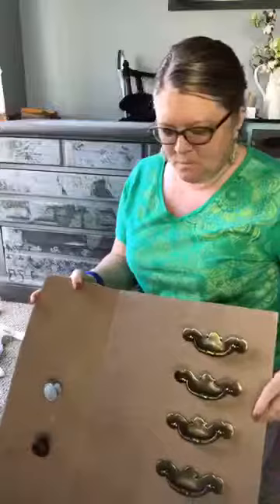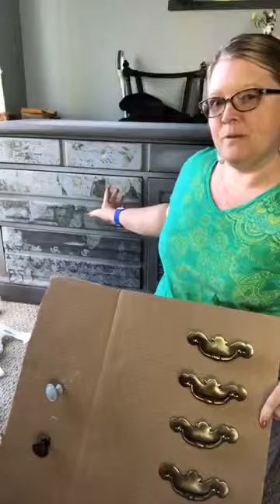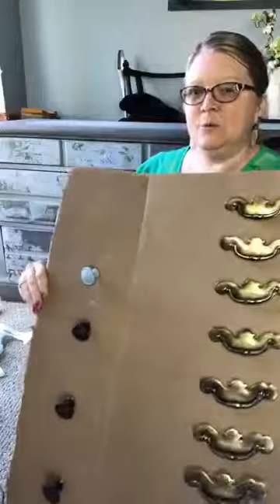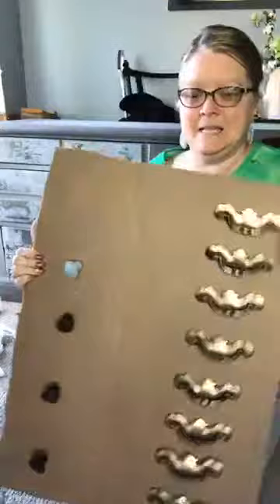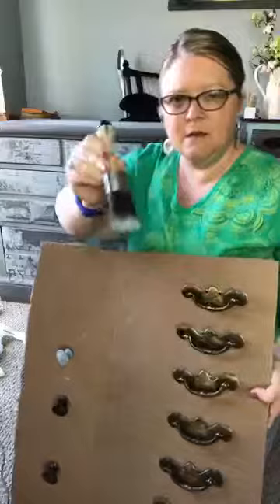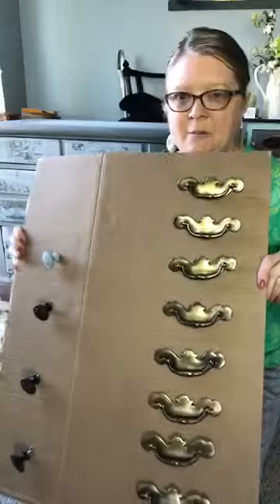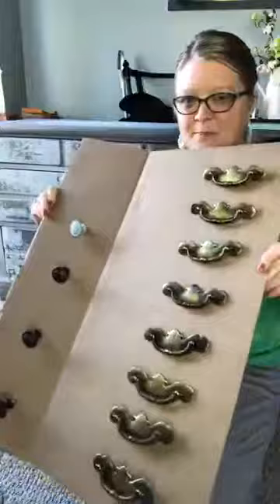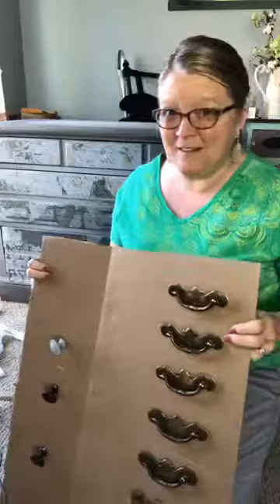Tuesday Tip of the Day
Tips and Tricks I've learned on my journey. Today's tip is how to save time when painting/updating furniture hardware.